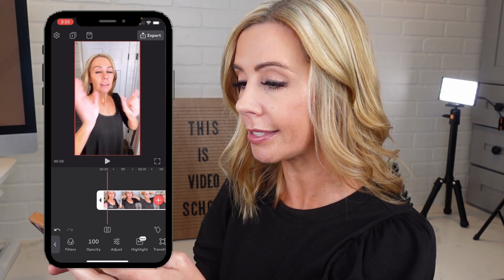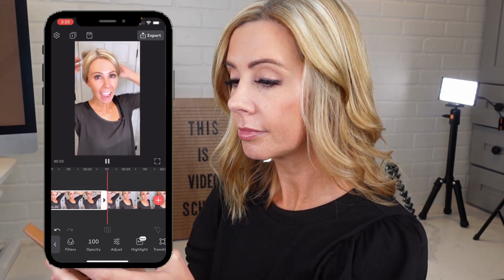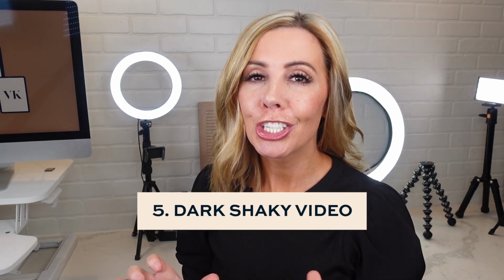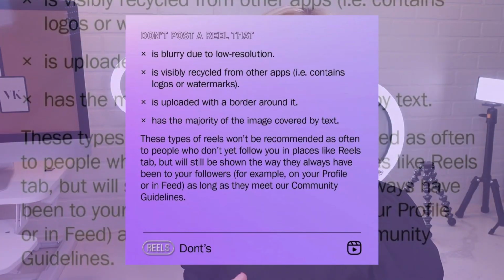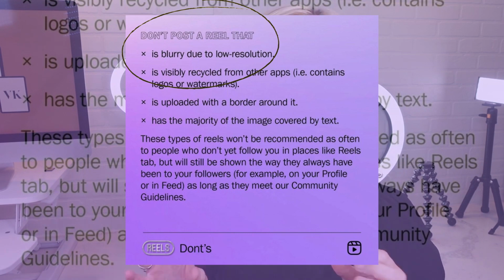THIS kills 90% of Reels Creators Views!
✨IMPROVE YOUR VIDEO AND START MAKING MONEY IN YOUR BUSINESS!

Struggling to figure out how to use Instagram Reels to increase your reach and get more views?

In today's video, I'm covering 5 Instagram Reels mistakes no one else is talking about! These mistakes are killing your views and holding you back from achieving the Instagram growth you want.

If you are ready to improve your Reels, then you need to watch this video to see which of these mistakes you are making and fix them now!

//LEARN ABOUT MY COURSE
OR JOIN THIS IS VIDEO SCHOOL

//EQUIPMENT
LIGHTS:
✅ NEEWER RING LIGHT
✅ LED LIGHTS
✅Similar Light to ESSDI LED LIGHT

MICROPHONE:
✅ BOYA LAV MICROPHONE
✅RODE WIRELESS GO MIC
✅RODE Patch Cable Adapter for iPhones

PHONE ACCESSORIES:
✅GOOSENECK PHONE HOLDER FOR TRIPOD SUCTION MOUNT
✅ UBEESIZE PHONE HOLDER
✅ AMAZON BASICS TRIPOD
✅NUNET SUCTION MOUNT

ADDITIONAL EQUIPMENT:
✅ MY CAMERA